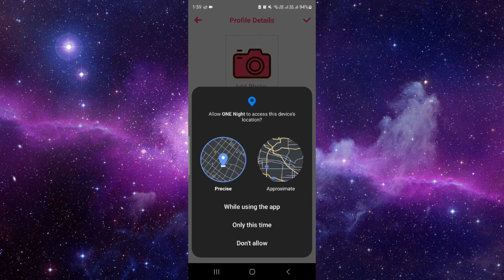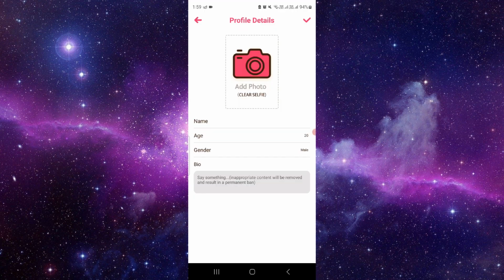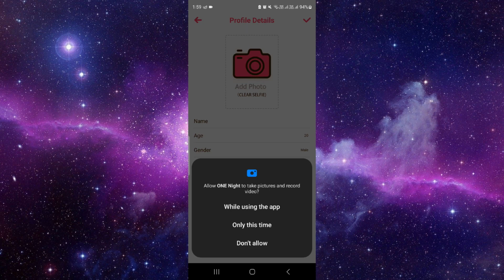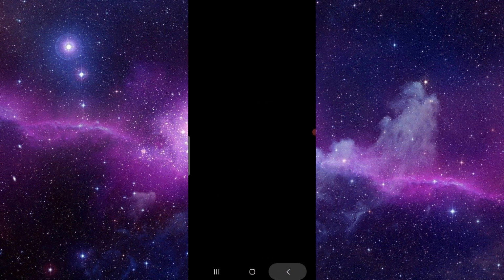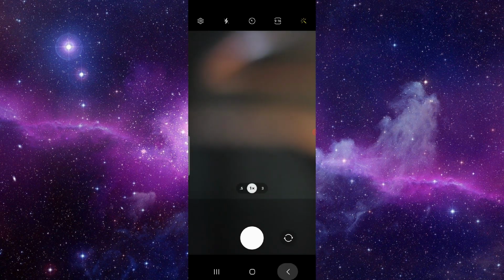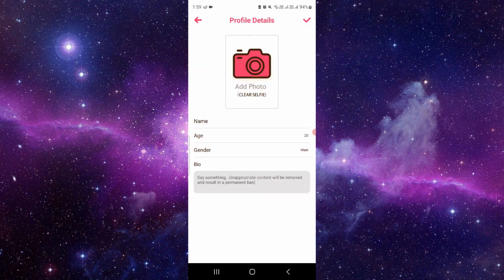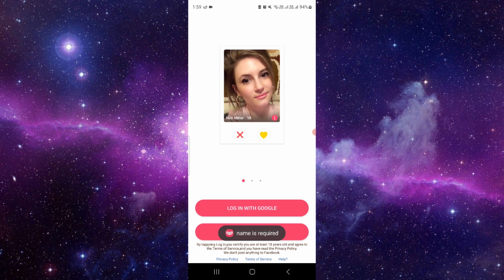✅ How to delete an account in Oops One Night Stand app (Full Guide)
Ready to remove your account from the Oops One Night Stand app? This comprehensive guide provides step-by-step instructions on how to delete your account and personal data from the Oops One Night Stand app. Whether you're no longer using the app or seeking to maintain privacy, deleting your account ensures the removal of your information from the app's servers. From accessing your account settings to initiating the deletion process and confirming your request, we'll cover everything you need to know. Say goodbye to your Oops One Night Stand account with confidence using this full guide!

Key Learning Points:

Step-by-step guide to deleting your account in the Oops One Night Stand app
Tips for safeguarding your personal information during the deletion process
Understanding the implications of account deletion on the Oops One Night Stand app